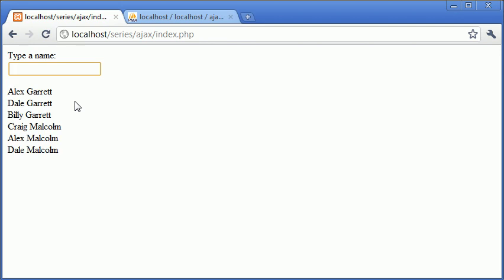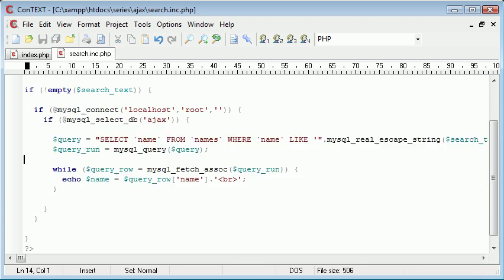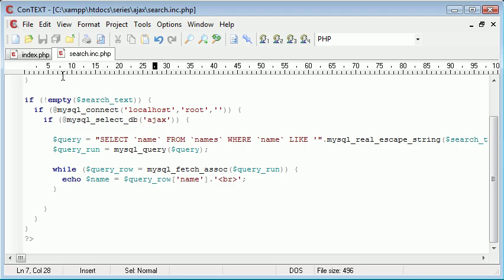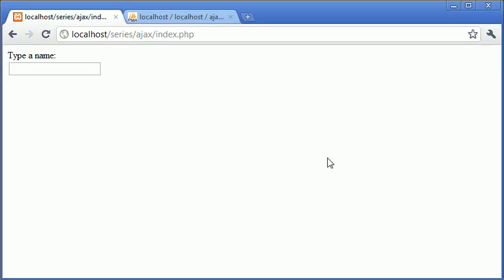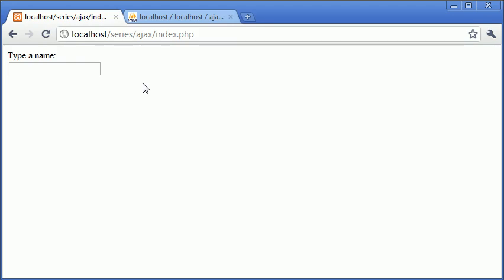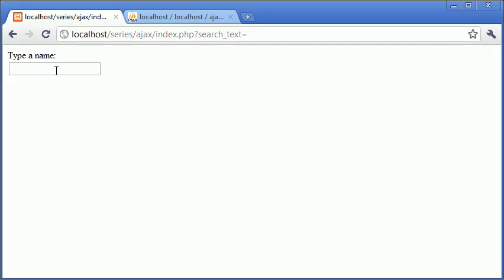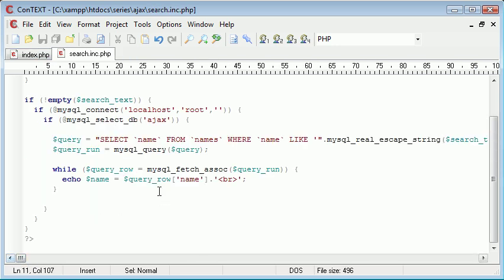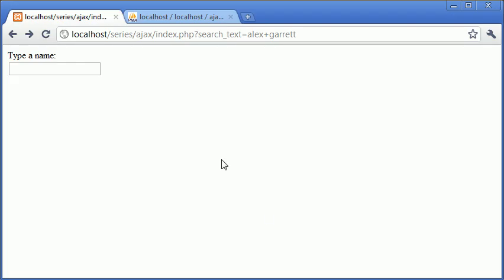Beginner PHP Tutorial - 179 - Auto Suggest Application Part 5